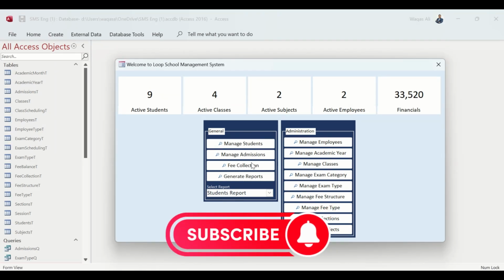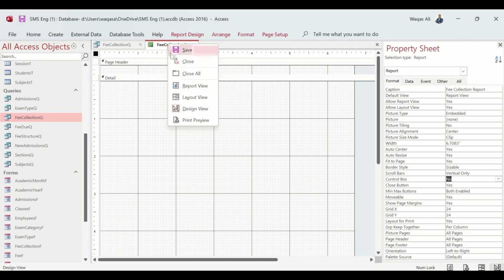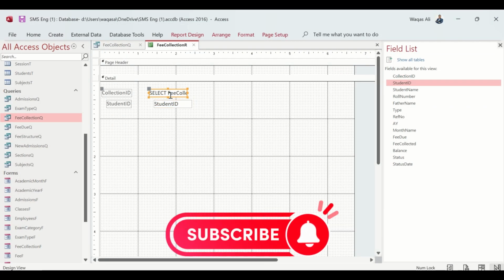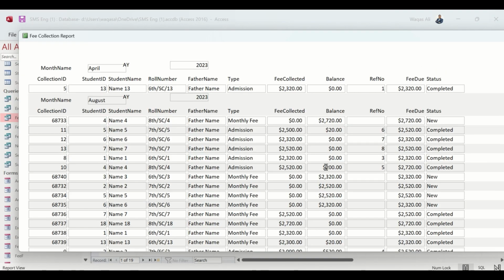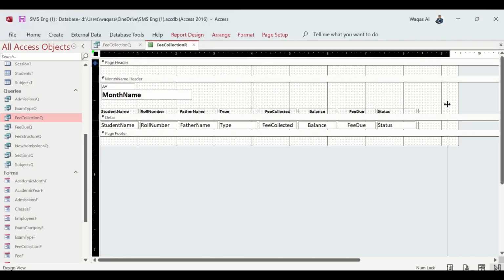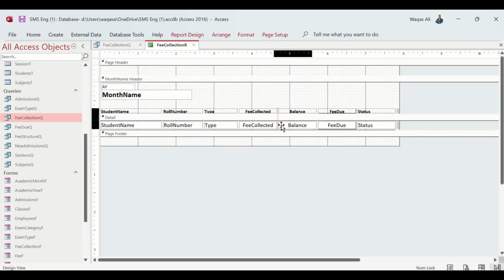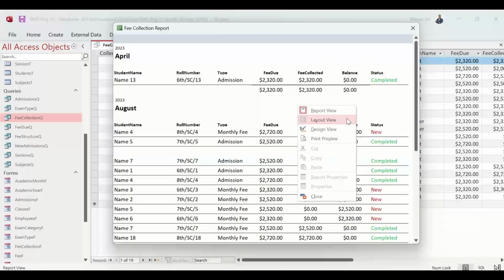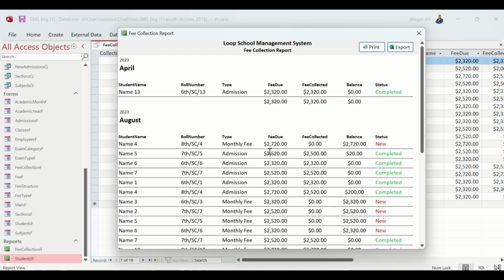School Management System | Part-29 | How to Make Reports in Access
In this video, i will demonstrate how to make reports in Microsoft Access.